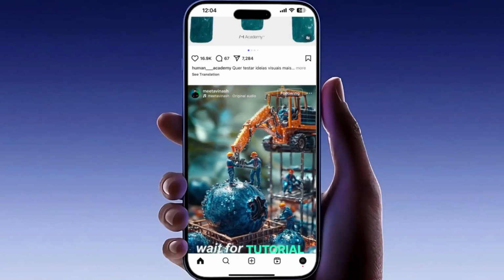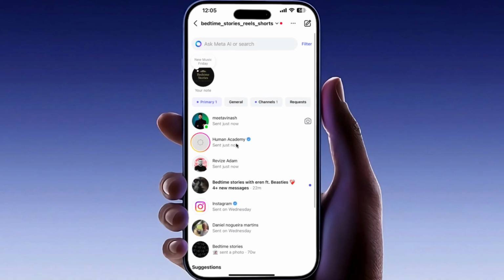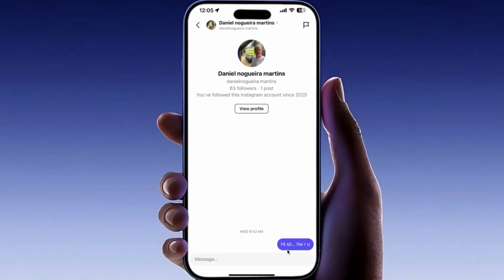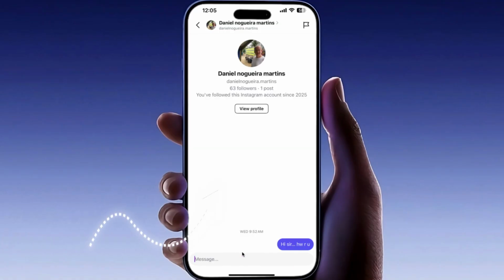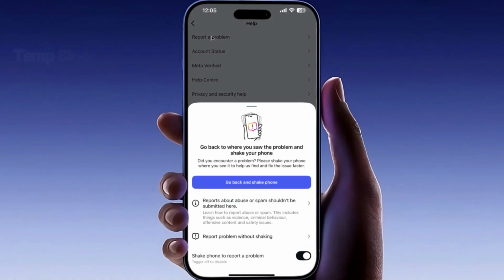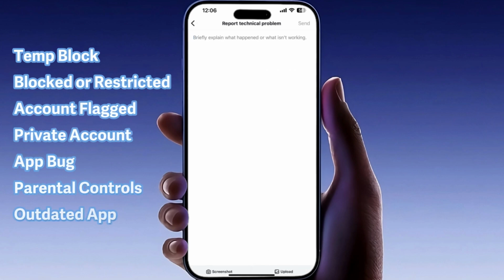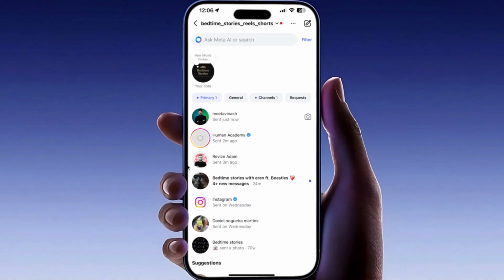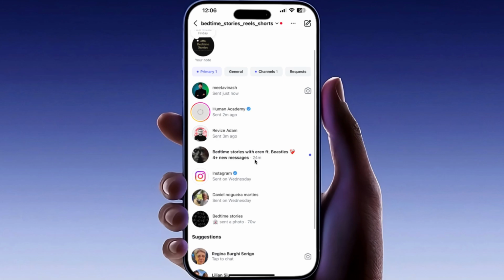How To Fix You Can't Send Message For 7 Days on Instagram, 3 Days or 1 Day DM Chat Ban in 2026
In this 2026 step-by-step guide, I’ll show you How To Fix You Can't Send Message For 7 Days on Instagram, 3 Days or 1 Day DM Chat Ban in 2026. This restrictive error occurs when Instagram’s automated security filters temporarily disable your direct messaging capabilities, leaving you unable to communicate with your followers or friends. The problem usually happens because the system flagged your account for sending too many messages in a short period, sharing links deemed suspicious, or using repetitive language that triggers spam detection.

This video will fix these messaging blocks by walking you through the proper recovery sequence to restore your chat privileges. We will explore how to identify whether the ban was caused by a community guidelines violation or a simple technical glitch in the application’s cache. I will show you how to submit a "Report a Problem" request to the Instagram support team to appeal an unfair ban and how to clear your app data to reset the local messaging session.

By following these instructions, you will learn the exact cooldown periods and daily limits you must respect to avoid future 24-hour, 3-day, or 7-day restrictions. We will also cover how to verify your account through two-factor authentication to prove you are a human user and not a bot, which can often lift temporary security holds faster. This tutorial ensures you can get back to your DMs safely while keeping your account in good standing throughout the year.

00:00 – Intro

00:15 – Identifying the 1, 3, or 7-day DM ban reason

00:40 – Submitting an appeal via Report a Problem

01:05 – Clearing Instagram app cache and data reset

01:25 – Verifying account security to lift restrictions

01:45 – Tips to avoid future messaging bans

01:52 – Final verification steps